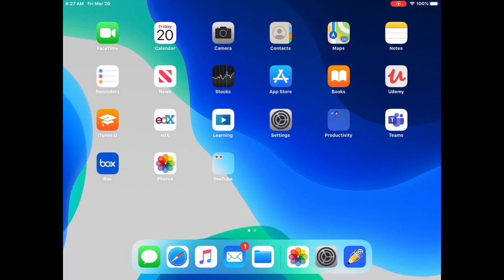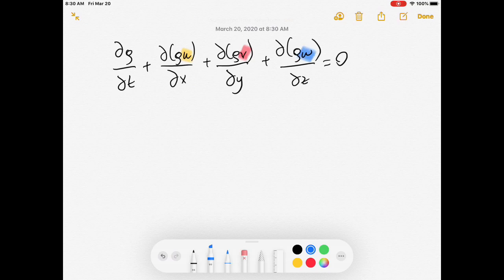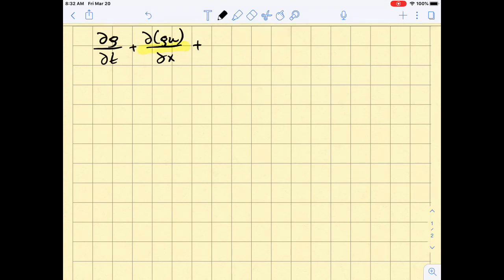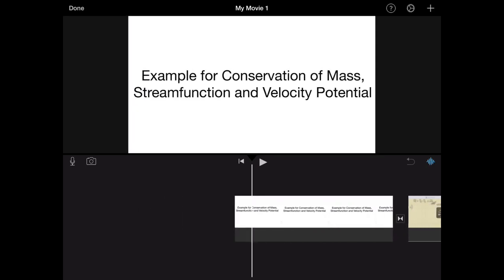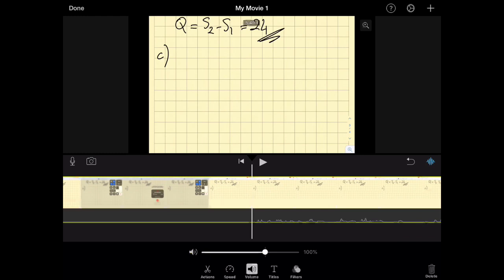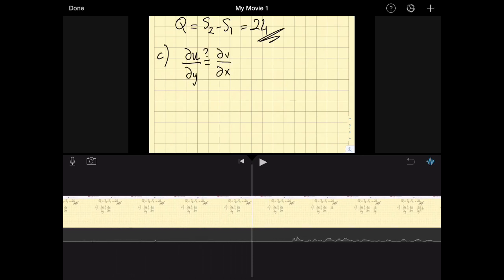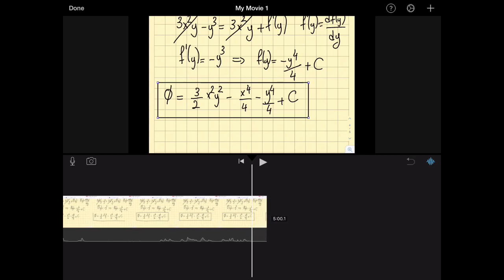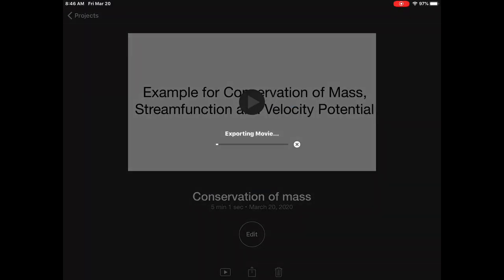How To Record and Edit Class Lectures with an iPad - Fast and Easy Method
In the video, we illustrate the step by step instructions on how to record your class lectures by using an Ipad and a stylus, such as Apple Pencil or Logitech Crayon for online learning or remote learning. We also illustrate how to edit your videos in iMovie app included in your iPad. This is a fast and easy method to generate videos to benefit student learning.

We only use the native apps included with the purchase of any Ipad, except for the Notability app (optional). You can still use the native Notes app of the Ipad instead of purchasing the third-party Notability app.

Here are the links to the particular devices I use:
Ipad - $309 at the Apple Education Store
Any Ipad including all the Ipad Pro's will just fine. It is a personal preference/budget. We use the lowest cost iPad, it's processer handles everything needed without any hiccup.

Apple Pencil - $89 at the Apple Education Store
Please note the version of the apple pencil before purchasing it. There are two generations of Apple Pencil and they are not interchangeable. The Ipad I linked above only accepts Gen 1 Apple Pencil.

We have both Apple Pencil and Logitech Crayon. We prefer Logitech Crayon's carpenter pencil shape as opposed to the more slippery traditional pencil shape of Apple Pencil (personal preference). Both work just fine for taking notes, we use them interchangeably when producing videos.

We use this app for multiple hours every single day. We have all my lecture notes organized by class names/modules(topics); we also use it for my research group meetings. This material is based upon work supported by the National Science Foundation under Grant No. 2019664. Any opinions, findings, and conclusions, or recommendations expressed in this material are those of the author and do not necessarily reflect the views of the National Science Foundation.